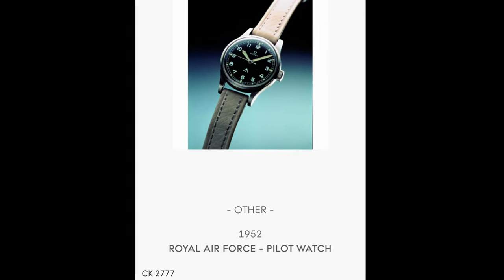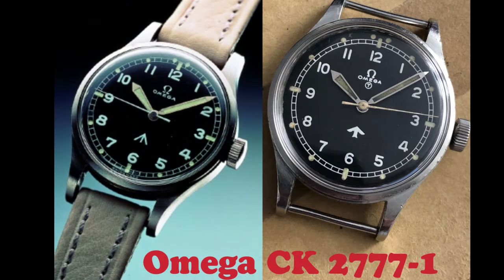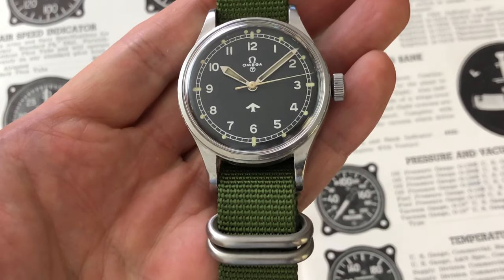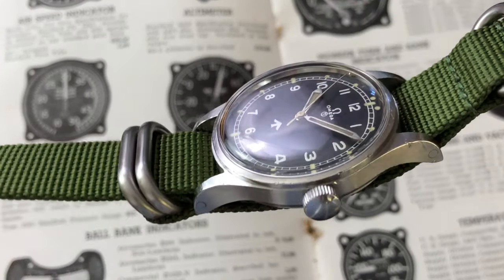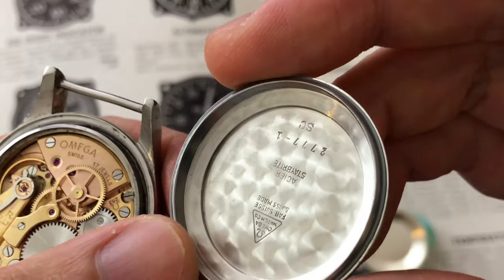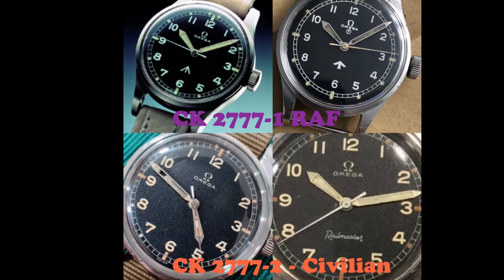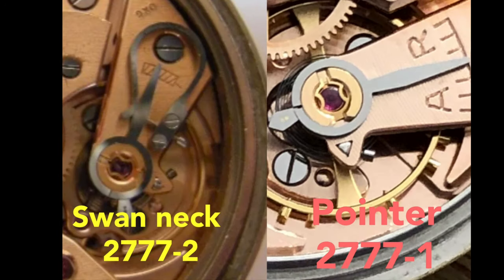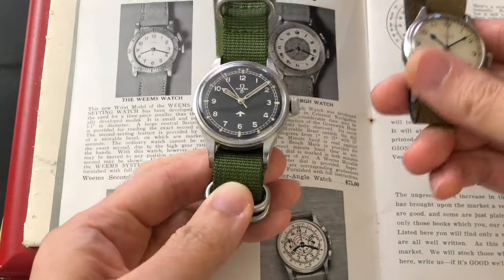1953 OMEGA ROYAL AIR FORCE VINTAGE PILOT WATCH ~ LET'S LEARN ALL 4 VERSIONS ~ CK 2777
If you find this video helpful, can always do a one time support by buying me a coffee

The one redial with a meaningful history. This video will be about one of the most significant RAF vintage watches of all time. One case model, but four different dial variations.  You will learn everything about this model after watching this video!

AND MOST IMPORTANTLY,  FOR YOUR SUPPORT, PLEASE CLICK ON THAT "LIKE" (THUMBS UP) BUTTON.  These videos take many hours to create, and the likes I received will be my motivation to produce more educational videos for everyone to watch!